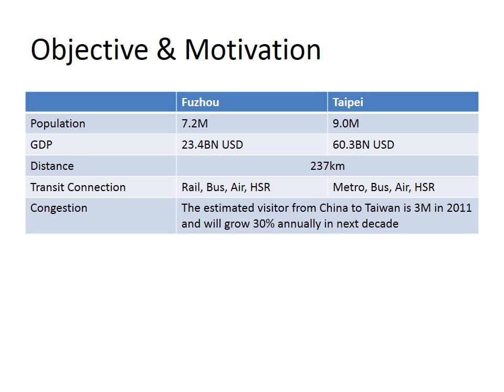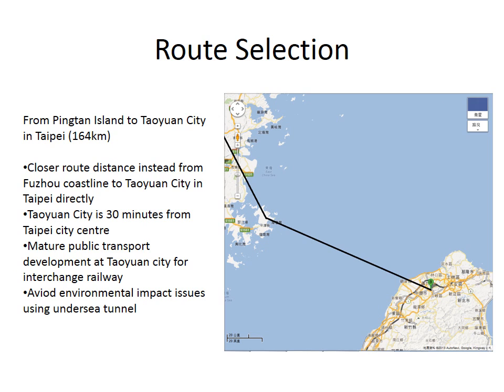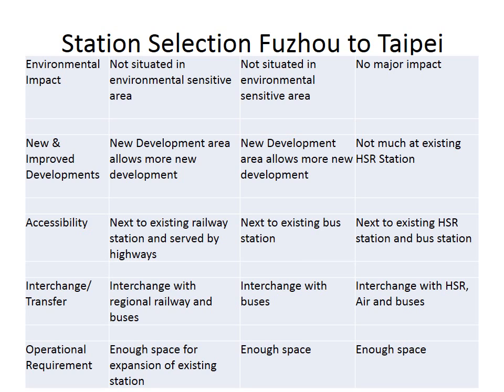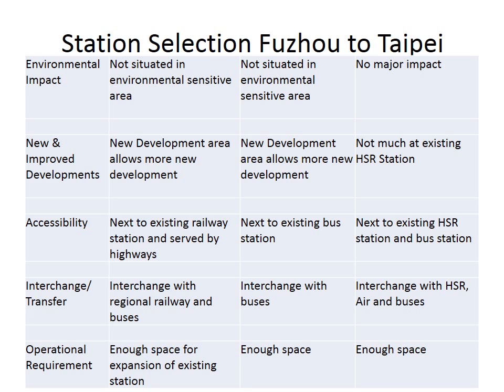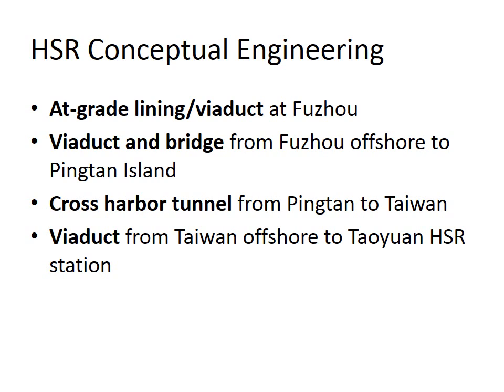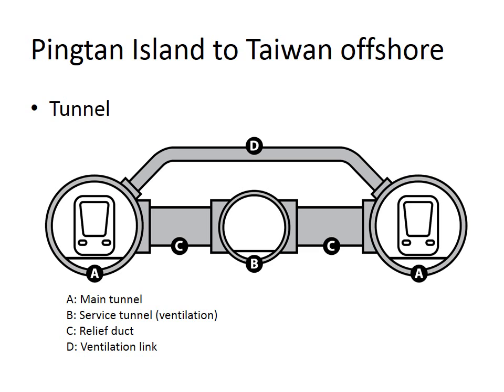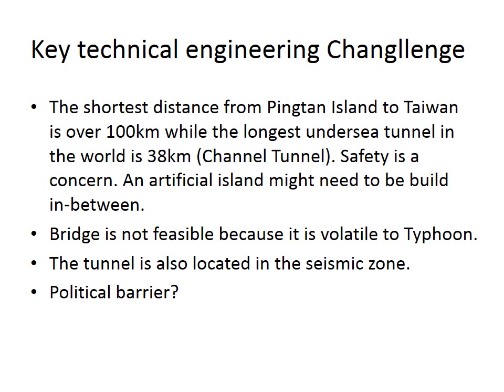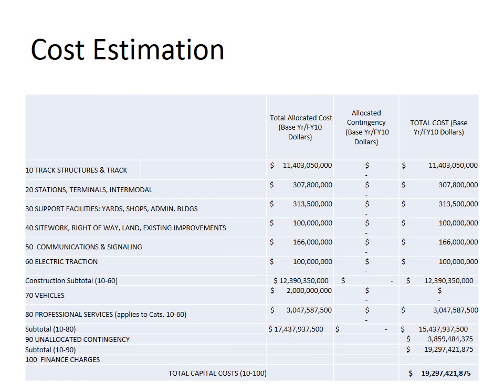Station Selection Fuzhou to Taipei Group F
Group presentation for CE501 - High-speed Railway Design and Planning
Group member: Lu Hua (12085553G)
Chu Kwai Ching (11549540G)
Leung Kai Chun (12024724G)
Chan Yee Shing Terry (11514575G)
To Wing Yiu Ellis (11518931G)
Taught by Dr. Rapik Saat